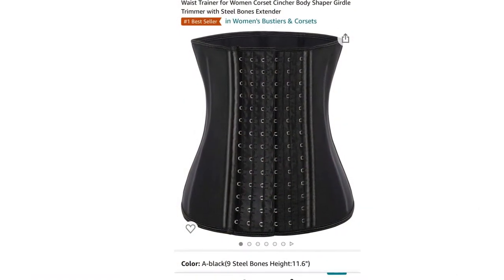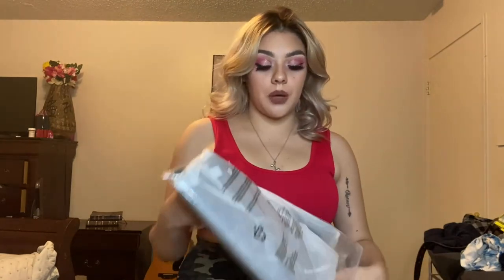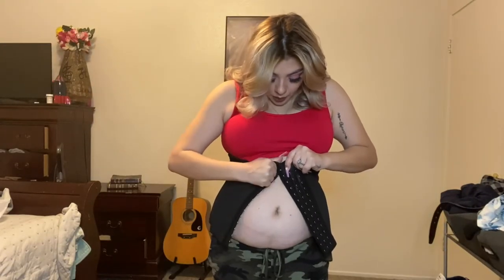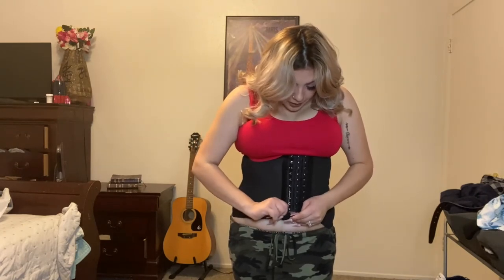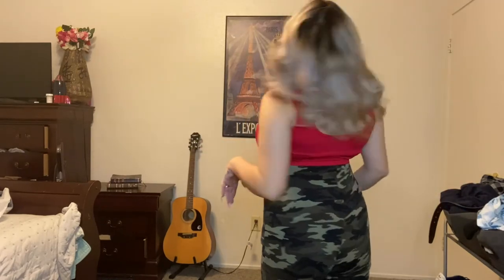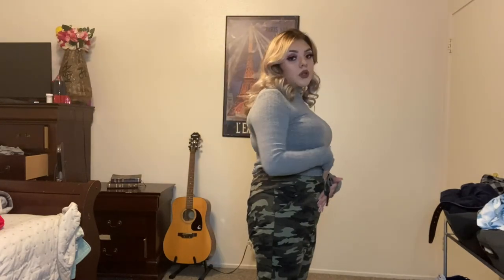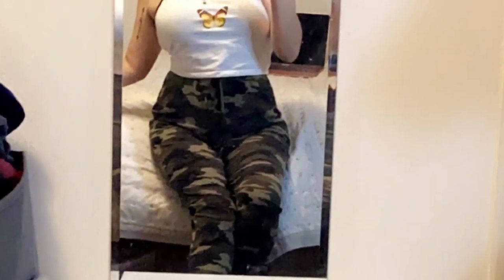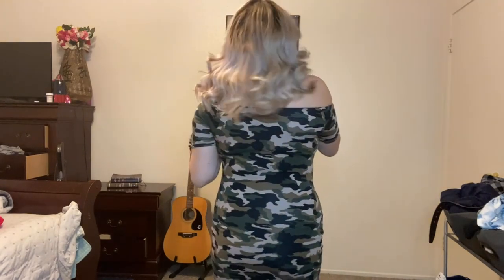#1 BESTSELLER WAIST TRAINER ON AMAZON?! (WAIST TRAINER HONEST REVIEW) 1 BILLION VIEWS #1 on trending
Waist trainer:

Waist Trainer for Women Corset Cincher Body Shaper Girdle Trimmer with Steel Bones Extender

Personal beauty brand Eyelashes , brushes , glitter , highlighter, lipstick
Nadiasashabeauty.com